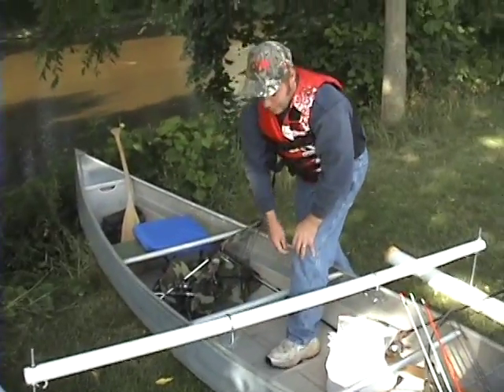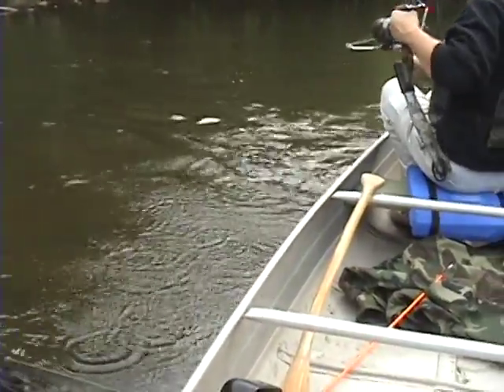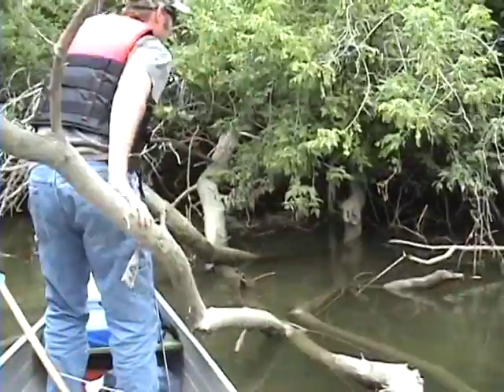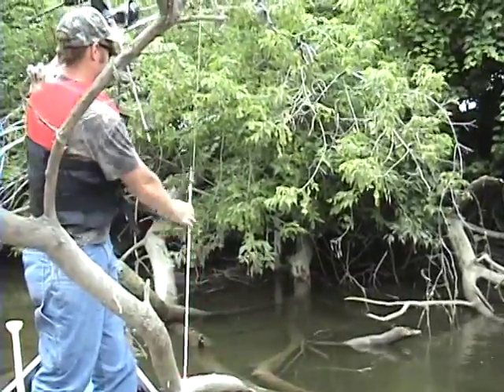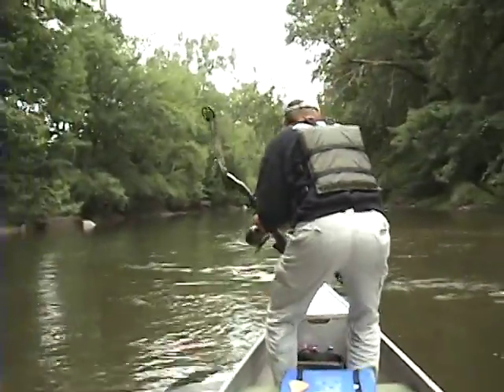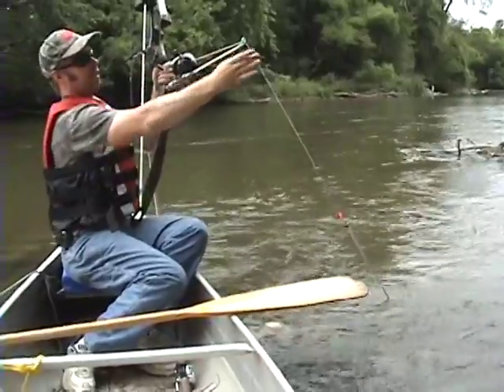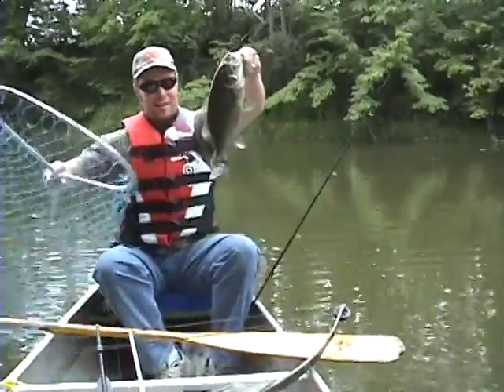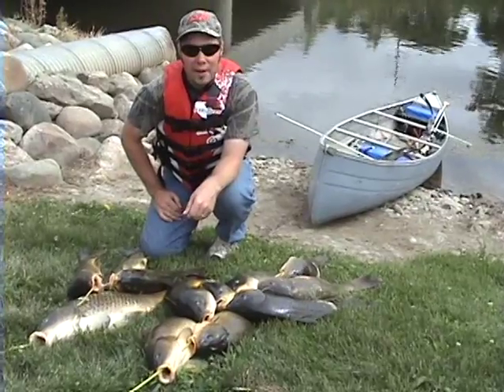Carp Slam - The Legend of Scarfish (Bowfishing)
The Real Hunting team is on the river again...this time in a canoe for the ultimate in bowfishing challenges.  Handling the canoe, the cameras, and the carp proves to be an adventure not for the faint of heart.  This is an action packed, full-day adventure on the river living it up Real Hunting style!

3 Titles -- 1 DVD
Over 2 HOURS of BOWFISHING ACTION!